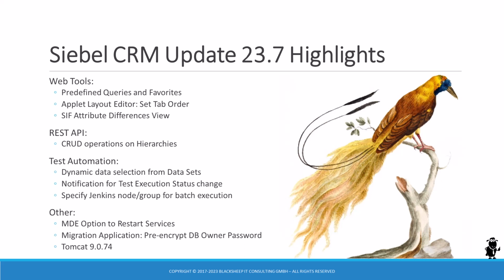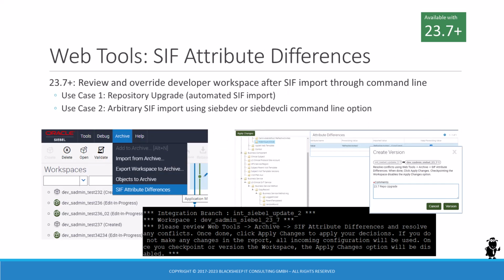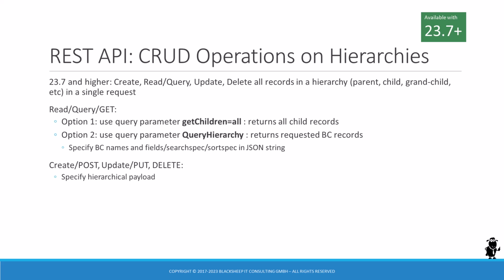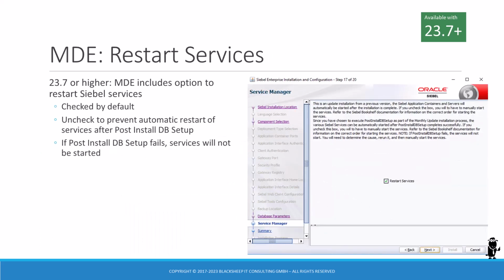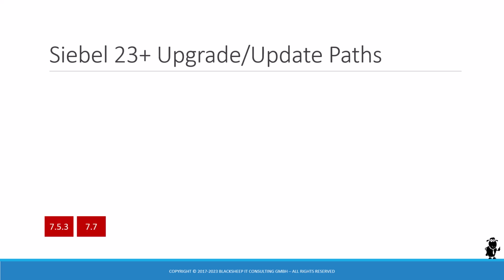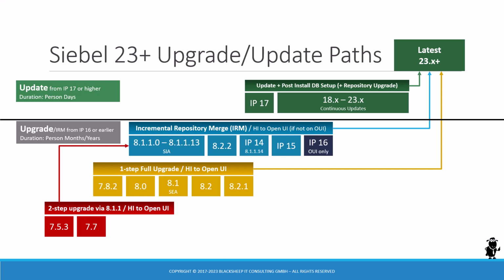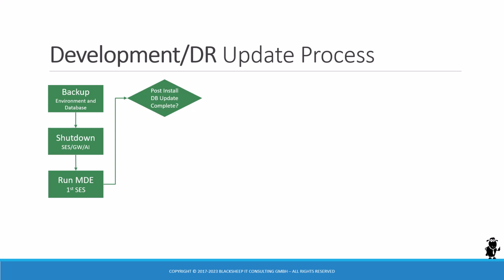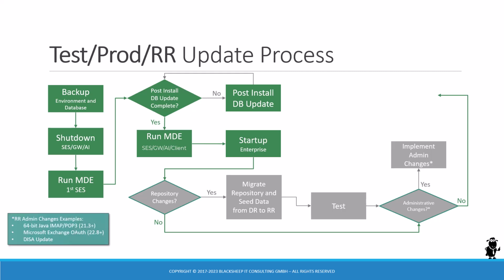Siebel CRM 23.7 Update Summary - Shake Your Tail Feathers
Siebel CRM 23.7 Update Summary
Produced by Alexander Hansal
Narrated by Scott Leffler

Timestamps:

00:00 Intro
01:36 Web Tools
03:25 REST API
05:05 Test Automation
06:57 MDE
07:54 Migration Application
09:13 Bonus Track: Update/Upgrade to 23.7